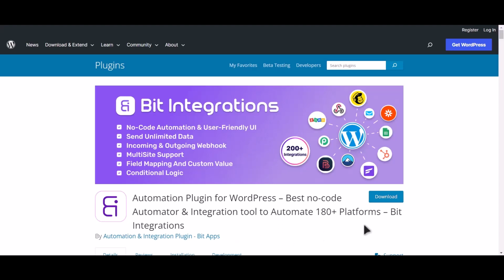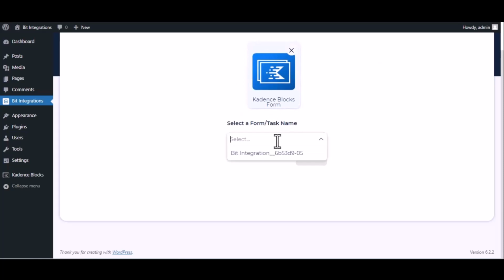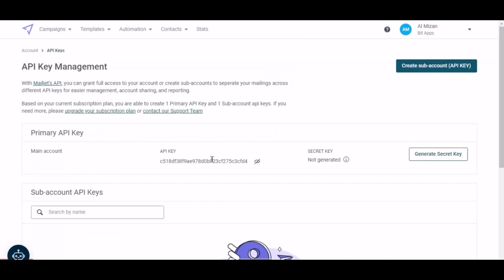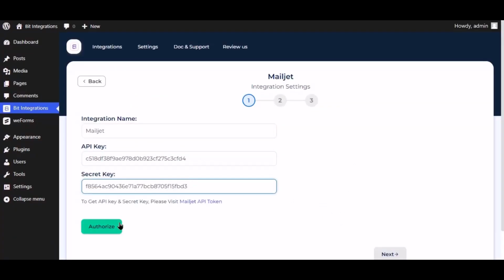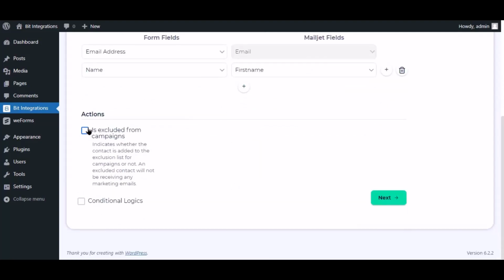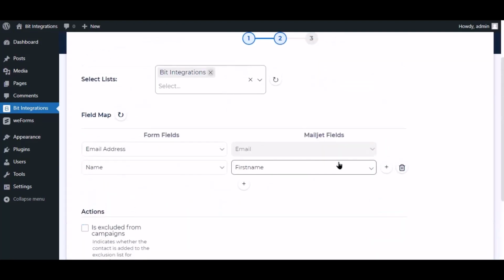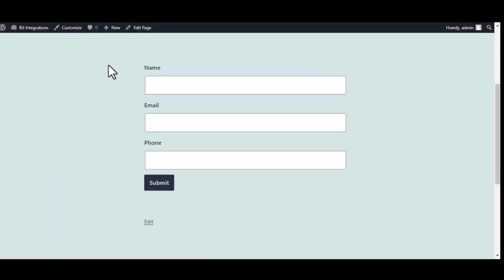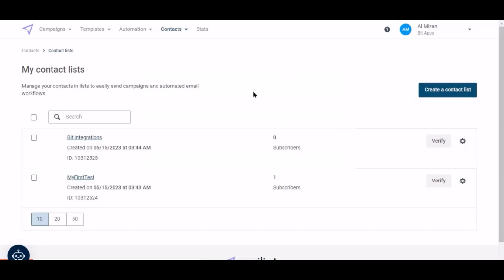Integrating Kadence Blocks Form with Mailjet | Step-by-Step Tutorial | Bit Integrations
Discover the seamless integration between Kadence Blocks Form and Mailjet using the powerful Bit Integrations WordPress plugin in this informative video. Elevate your email marketing campaigns by connecting your forms with Mailjet and optimize your subscriber management and campaign automation.

📋 Join us as we showcase the integration of Kadence Blocks Form with Mailjet using the Bit Integrations plugin for WordPress.
🔗 Seamlessly connect Kadence Blocks Form with Mailjet to streamline your form submissions and enhance your email marketing efforts.

Key highlights of this video:

✅ Learn how to effortlessly integrate Kadence Blocks Form with Mailjet using the Bit Integrations plugin, allowing you to capture form data and automatically sync it with your Mailjet account.

🔗 Whether you're a marketer, business owner, or enthusiast, this integration empowers you to seamlessly merge Kadence Blocks Form with Mailjet. Join us now to revolutionize your email marketing!

🎥 Ready to revolutionize your email marketing? Integrate Kadence Blocks Form with Mailjet seamlessly using Bit Integrations and transform your email campaigns today! 👍